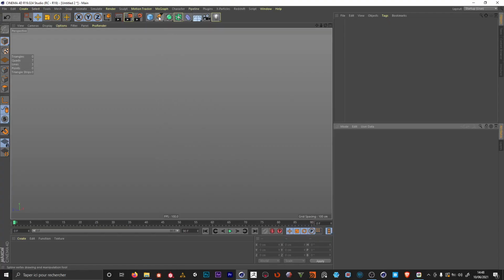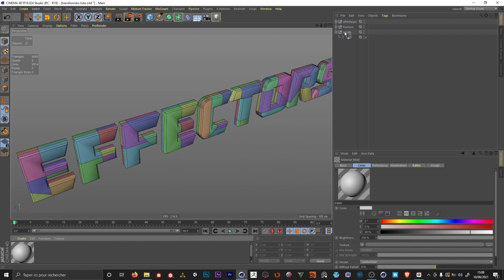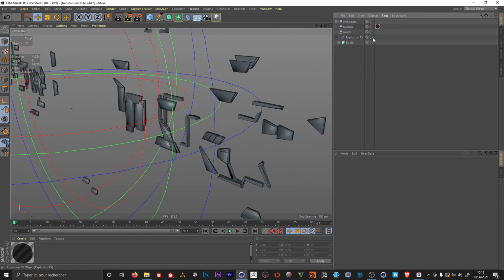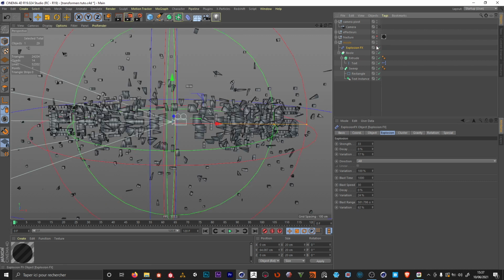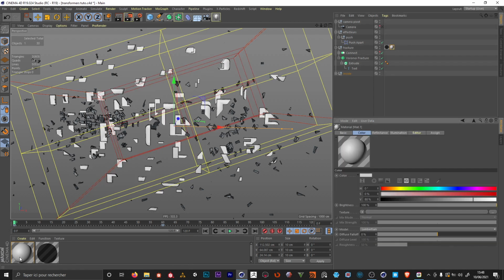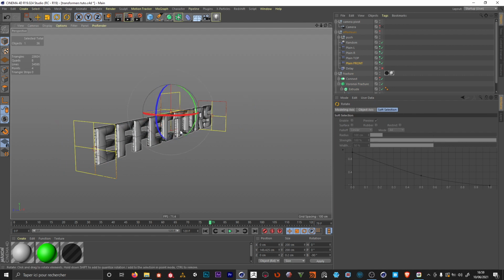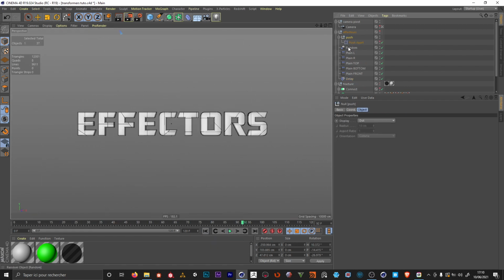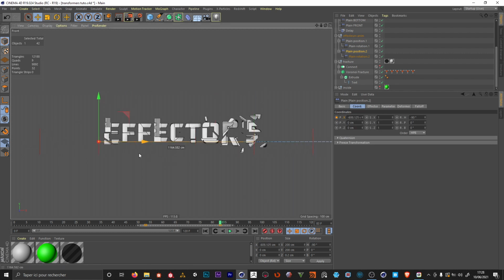[EN] Transformers title part1: animation tuto + C4D files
making a transformers title animation using C4D and mograph fracture object.
This first part focuses animating the title using mograph.